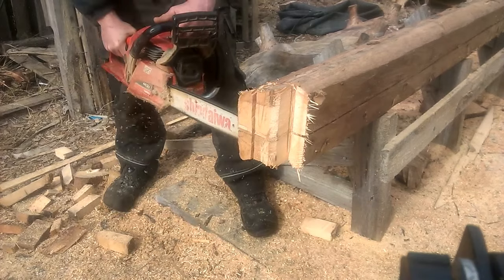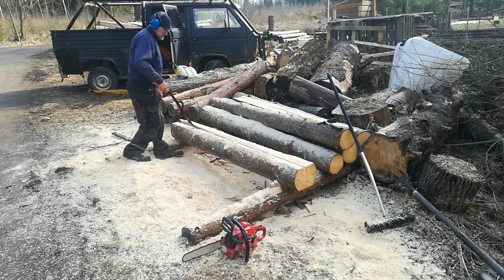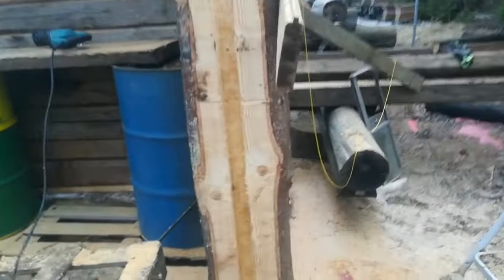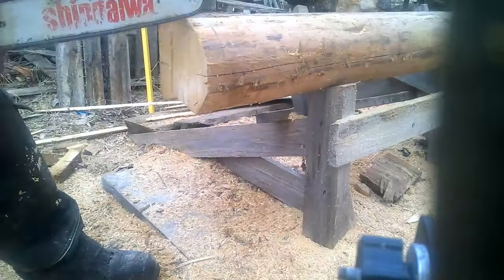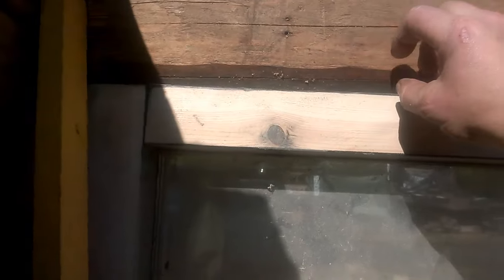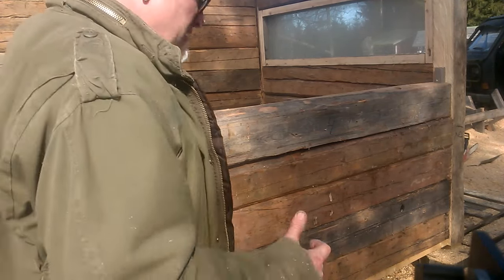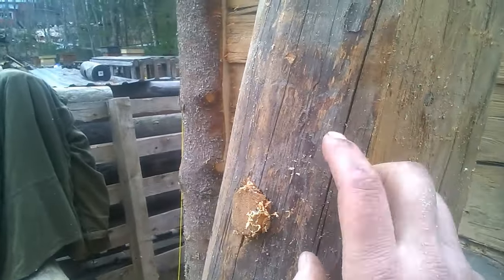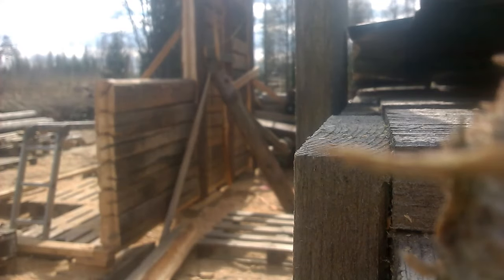Easiest log building method ever!!. Part 2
Part 2 showing how the Highlander method works. The Highlander method cuts out the heavy lifting, no lifting equipment required.Its much faster, there is less waste & you don't even need any log-building experience or skills. No notches to cut!! Its enough if you can cut a straight line with a chainsaw.
This the mini chainsaw mill that I use